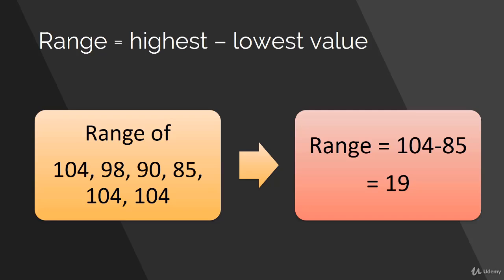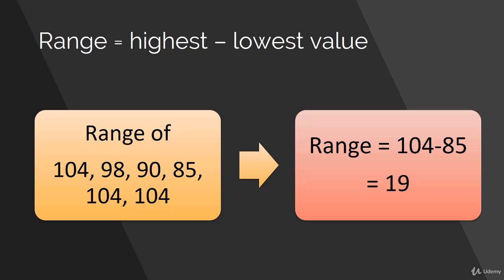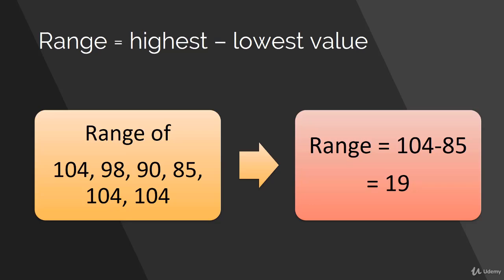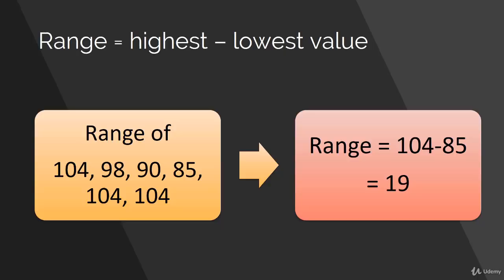Lesson 7 3A 7 Range